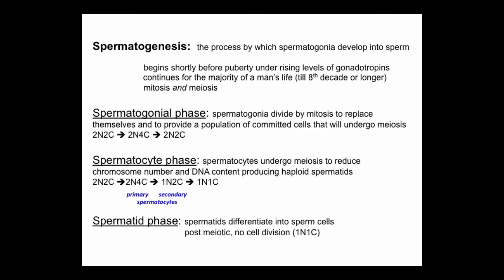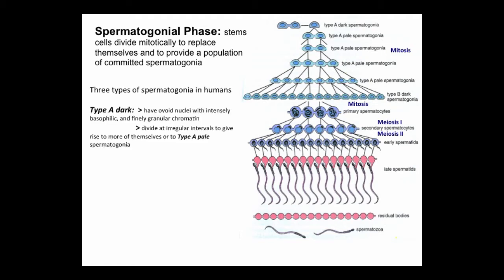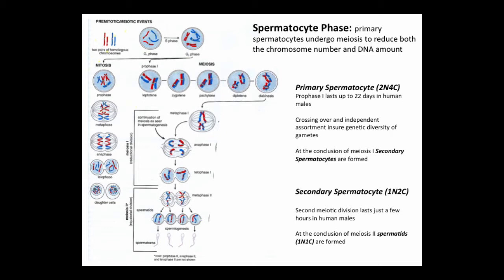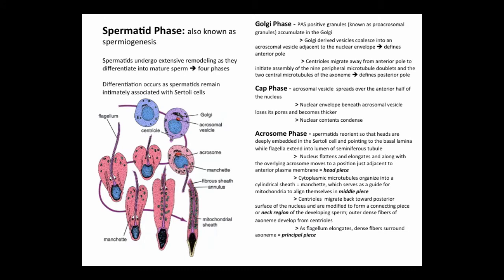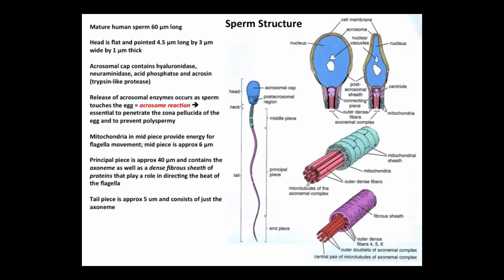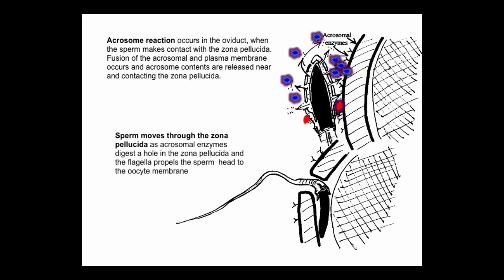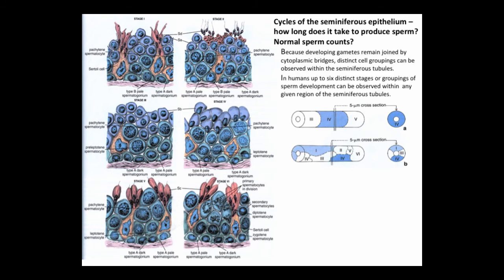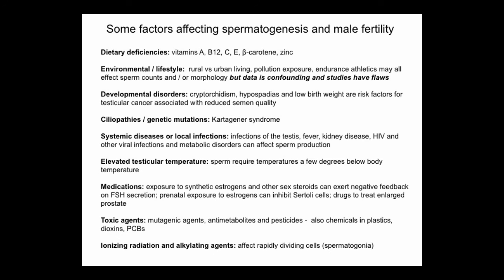Male Reproductive System Sperm Mat